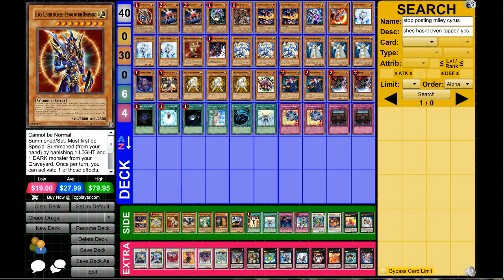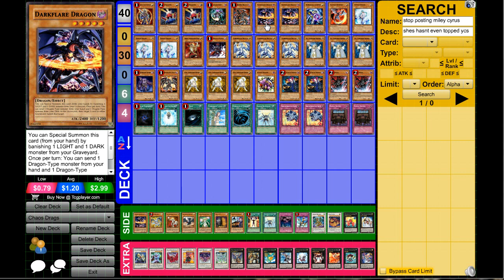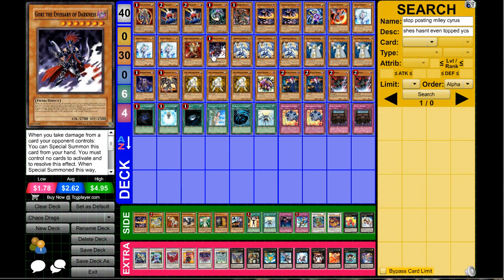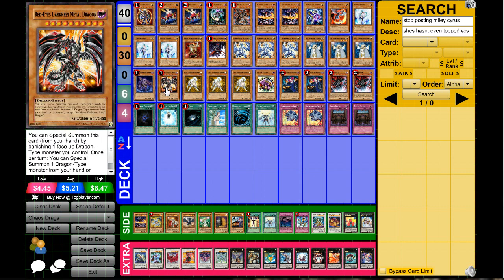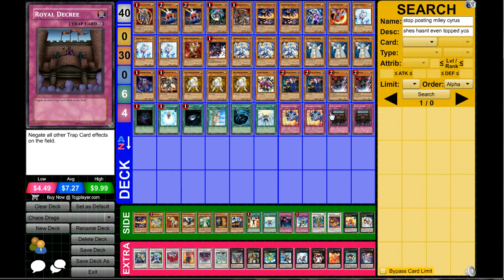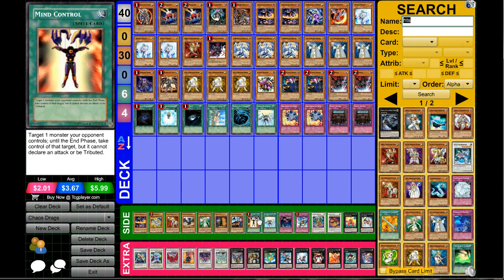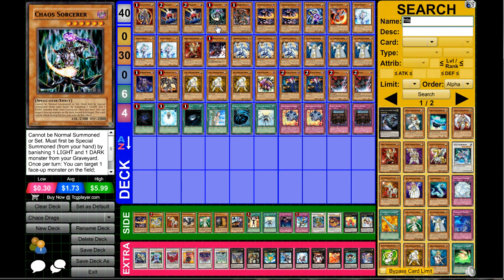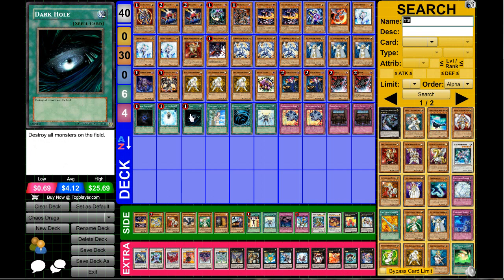Chaos Dragons Sept 2013 Deck Profile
Dont forget to add in Honest (its a level 4 fairy light monster) the effect is pretty simple you activate it and you win